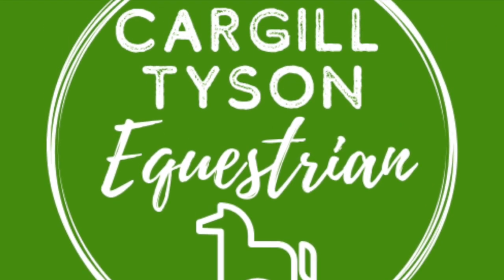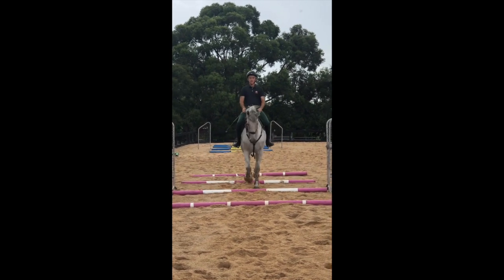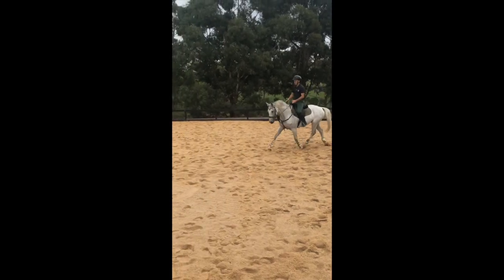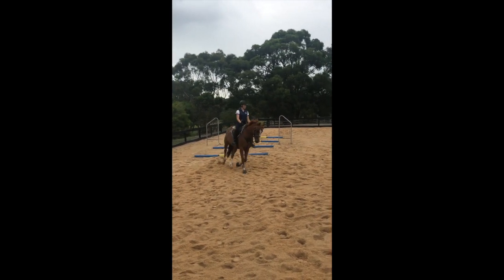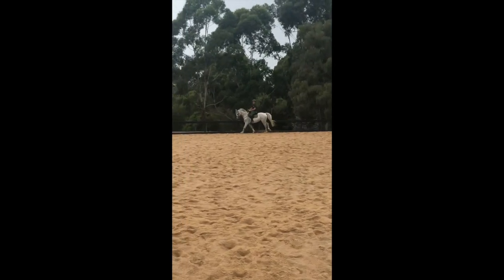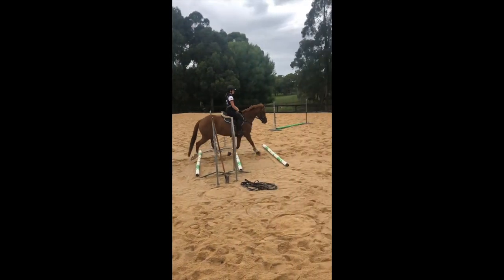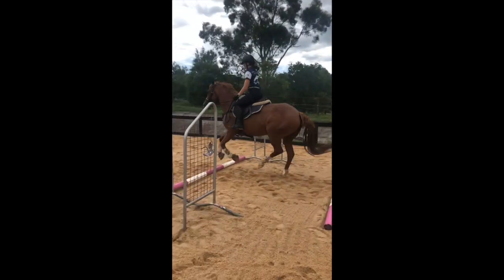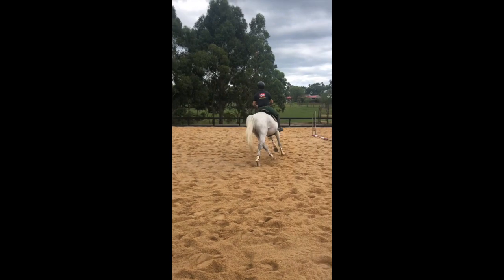5 Pole Exercises to Improve Balance & Swing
Set up 5 Great exercises using trot and canter cavalettis to improve your everyday riding!
Make your horse supple, happy and have fun with your riding.
Improve your turning, rhythm and balance for show jumping and stop your horse from rushing when you jump.
Improve your balance and position on a horse, and the way your horse travels to and from a fence.
Build riding confidence and ride creatively with an achievable goal!